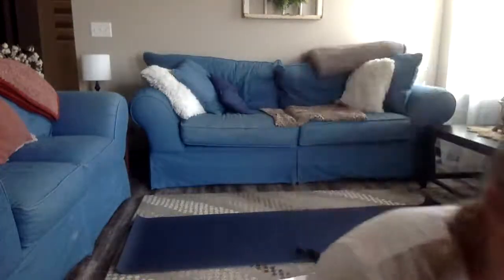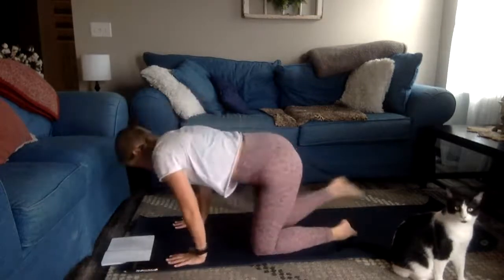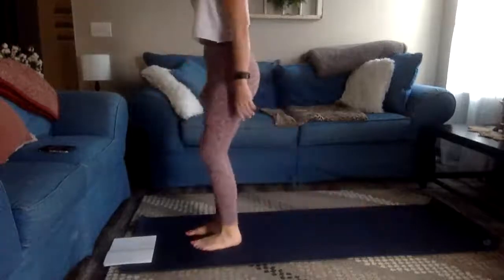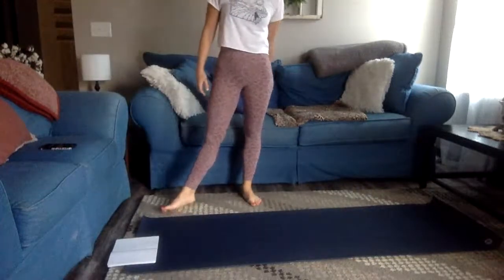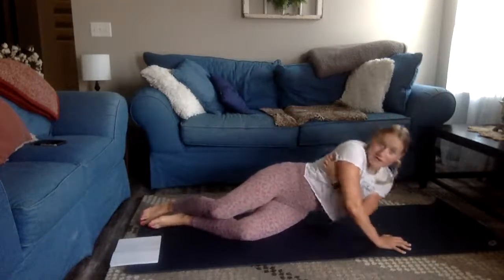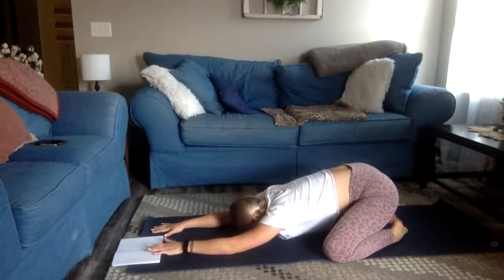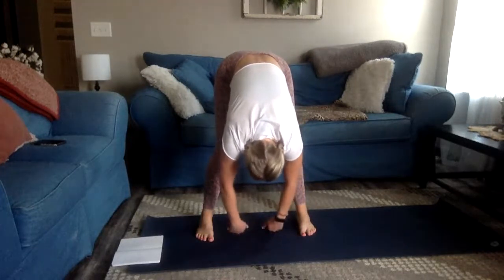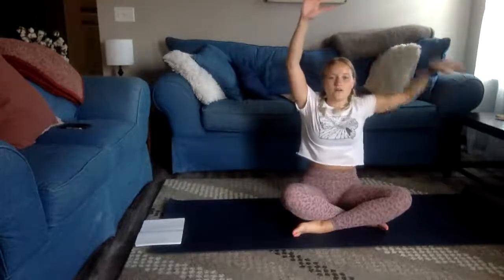LIVE Light N Easy & Stretch w/ Muriel